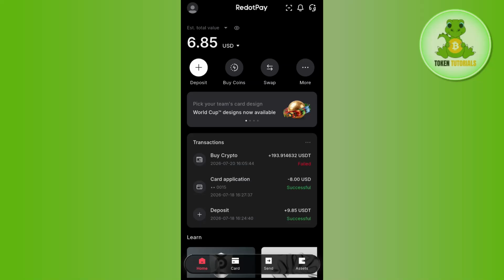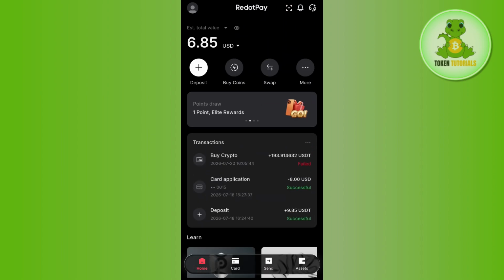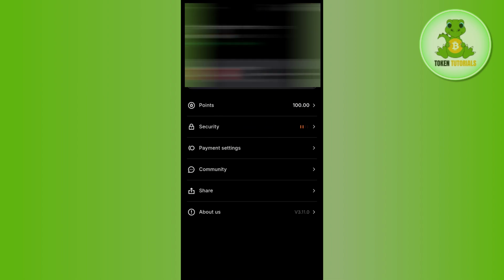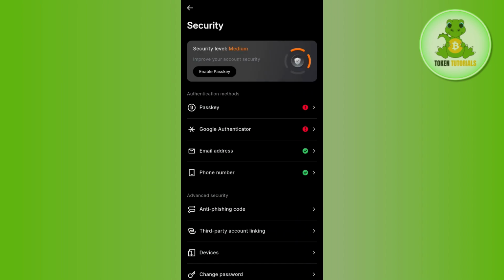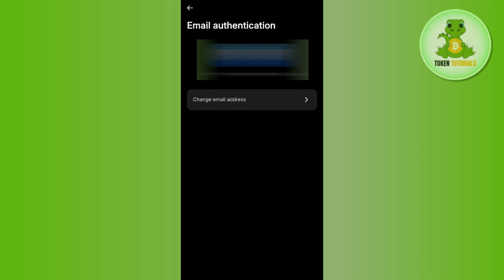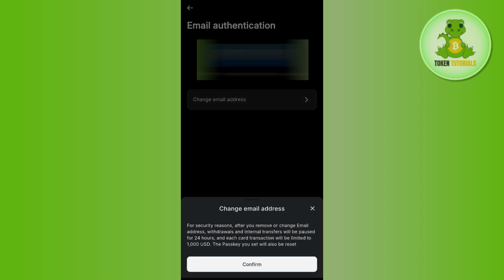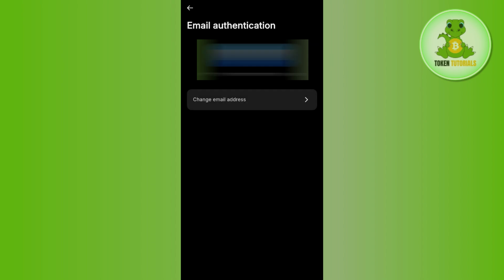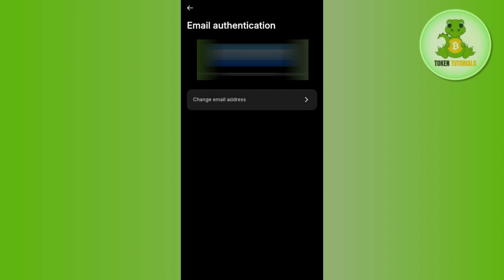How to Change Email in RedotPay 2026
Welcome to Token Tutorials! In this video, I will show you How to Change Email in RedotPay 2026